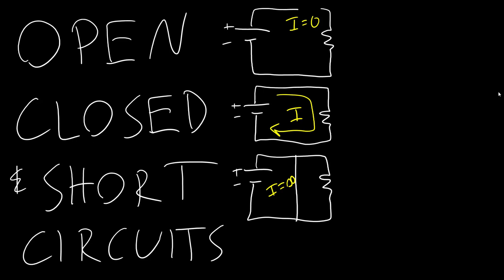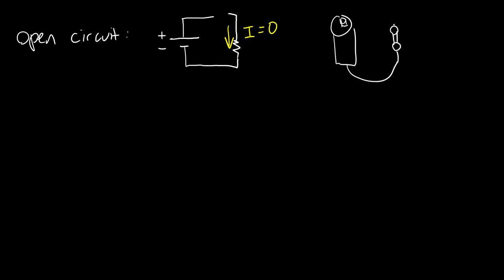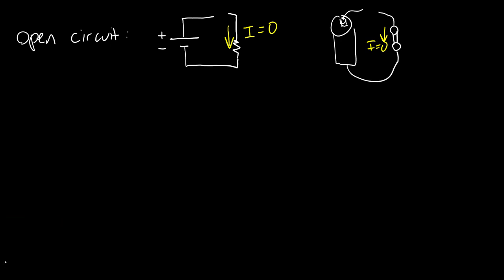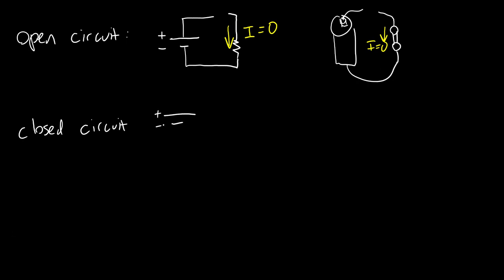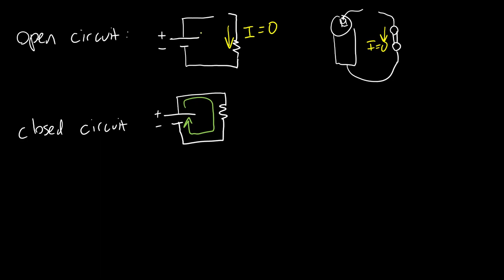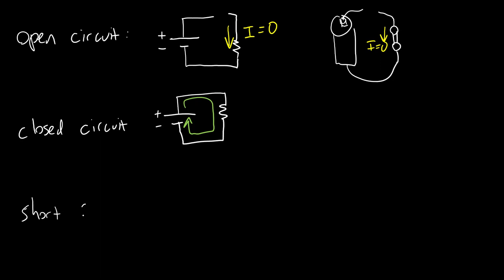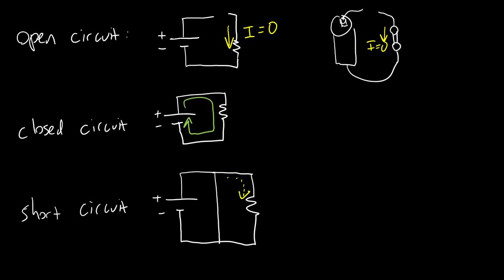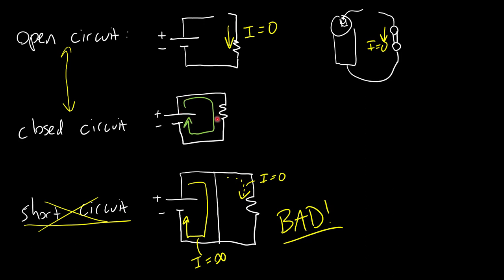Intro to Circuits 4: Open, Closed, and Short Circuits